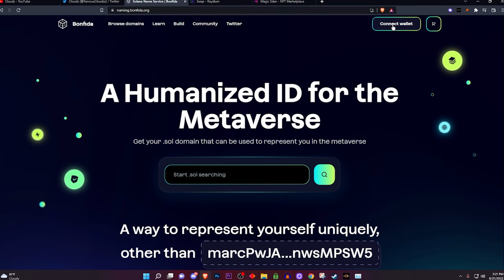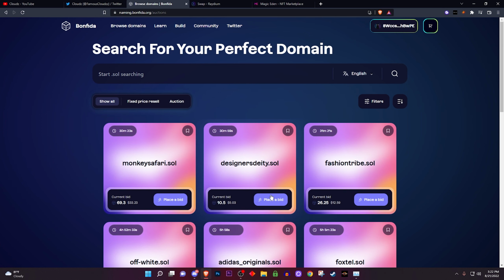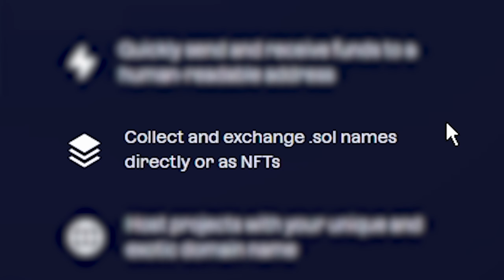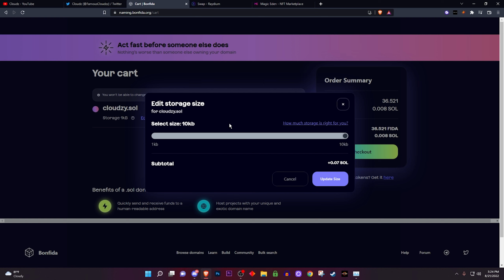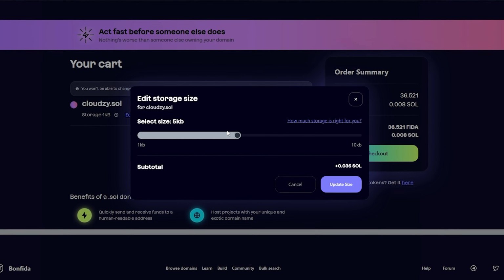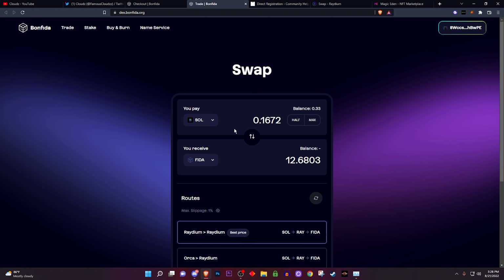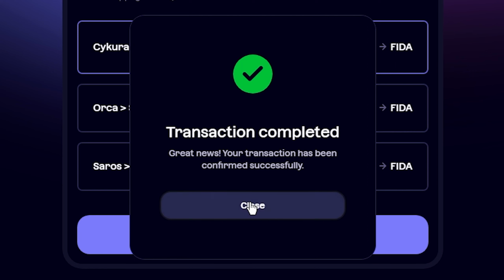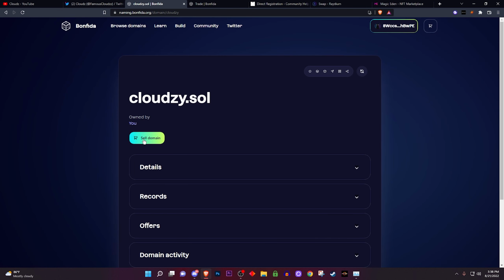How to Buy a Solana Domain Name | .Sol Domain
How to get a solana domain name for those wanting a .sol domain as their name.

A non-fungible token is a non-interchangeable unit of data stored on a blockchain, a form of digital ledger, that can be sold and traded. Types of NFT data units may be associated with digital files such as photos, videos, and audio.